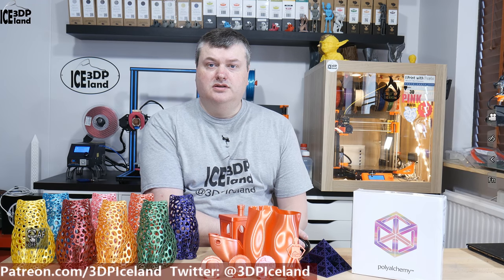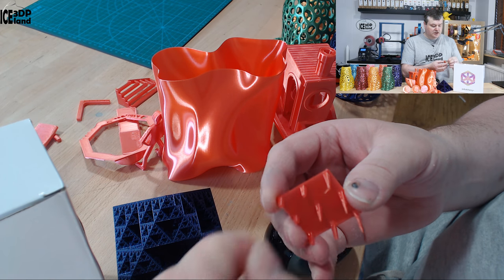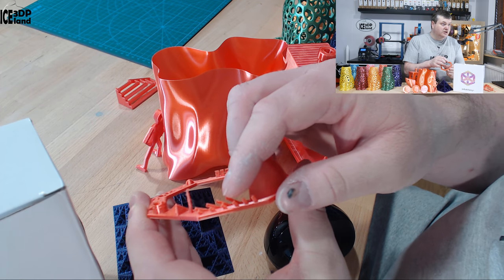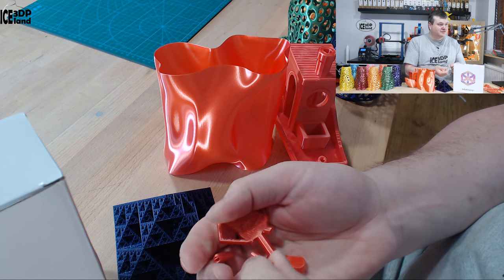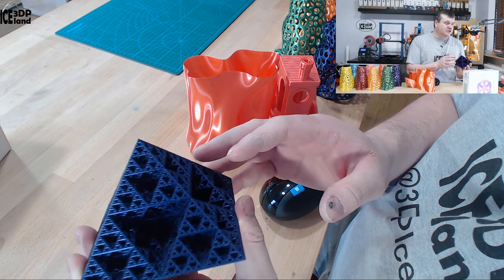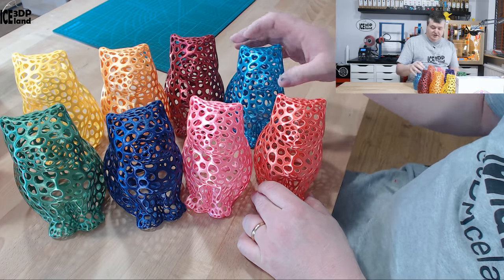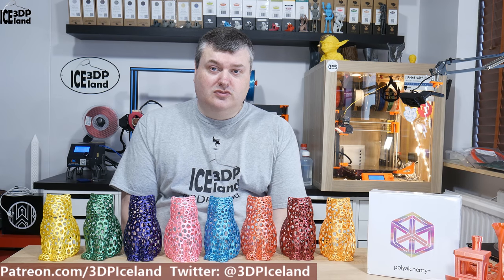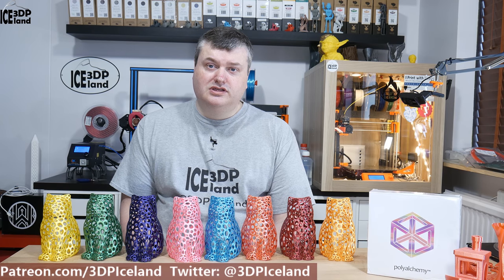Polyalchemy Elexir PLA Review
In this video I do a full review of Polyalchemy Elixir PLA Filament